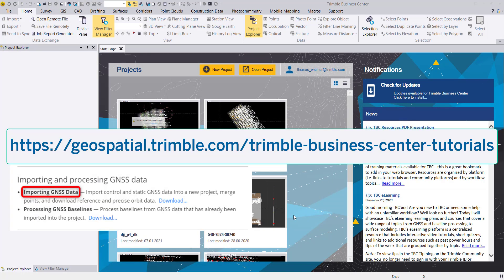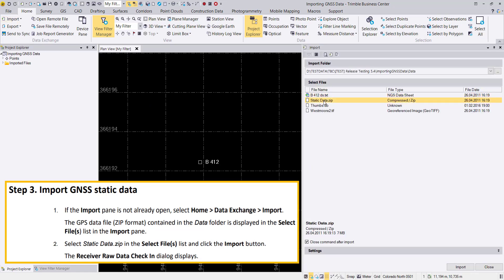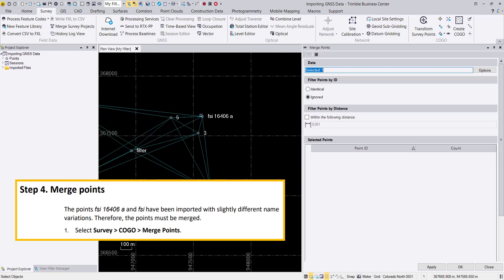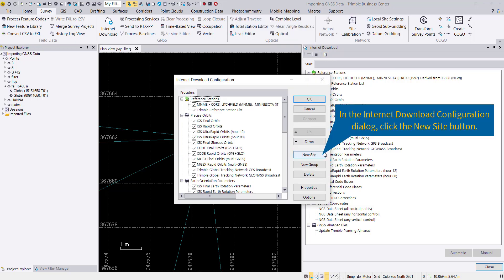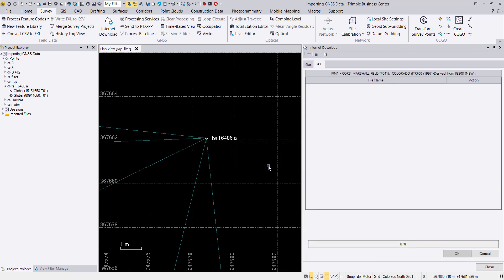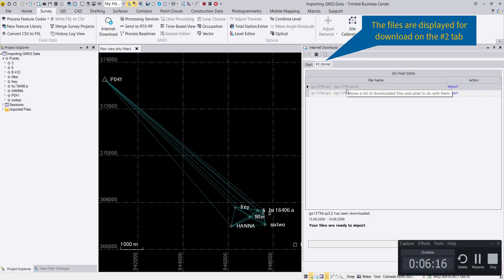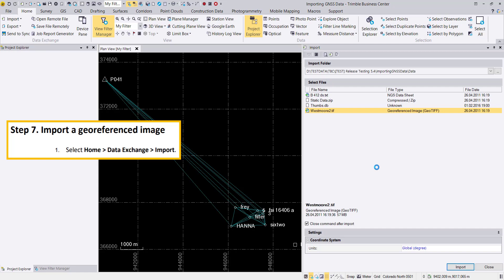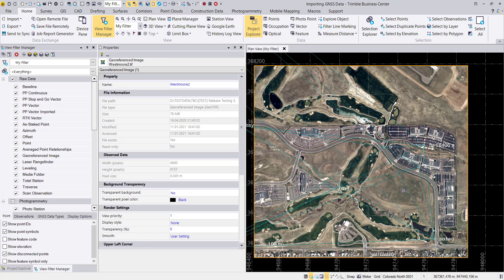TBC Tutorials | Importing GNSS Data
0:00 Intro
0:30 Load TBC project file (*.VCE)
0:47 Import GNSS Control Data
1:28 Import GNSS static data
2:36 Merge Control Points
3:54 Internet Download Reference Station Data
6:03 Download Precise Orbit Data
7:24 Import Georeferenced Image